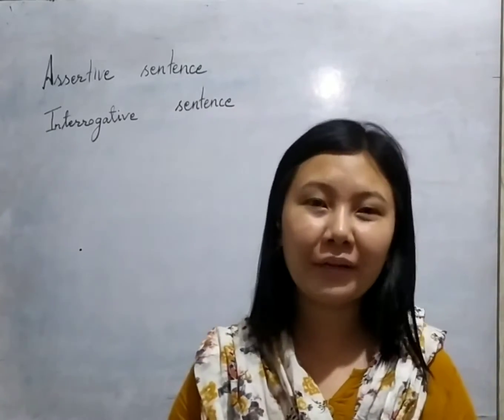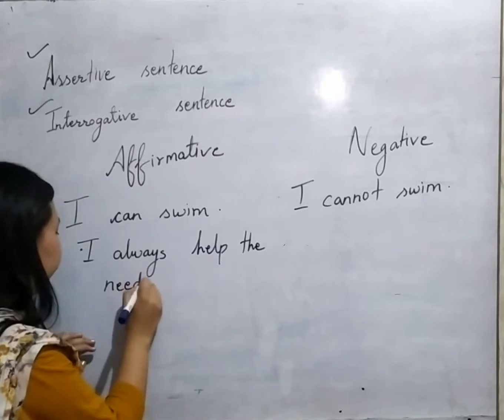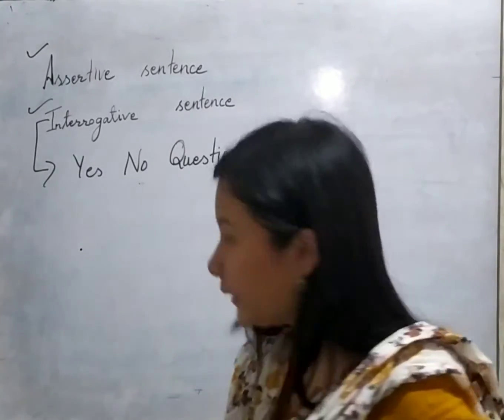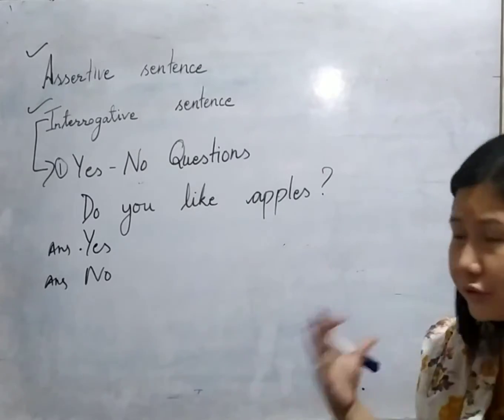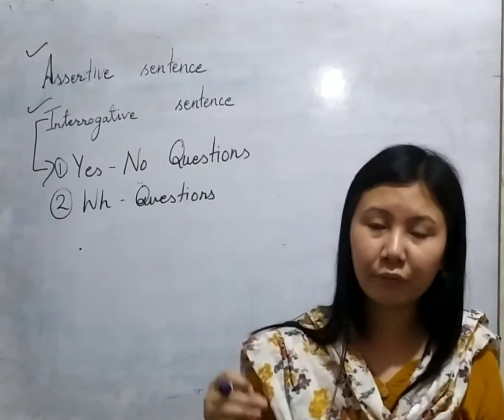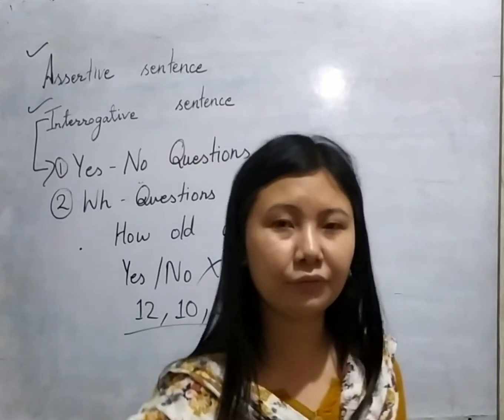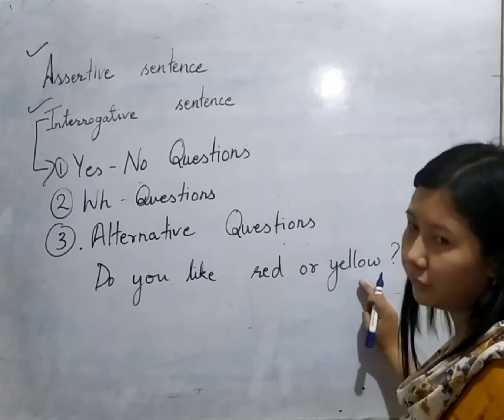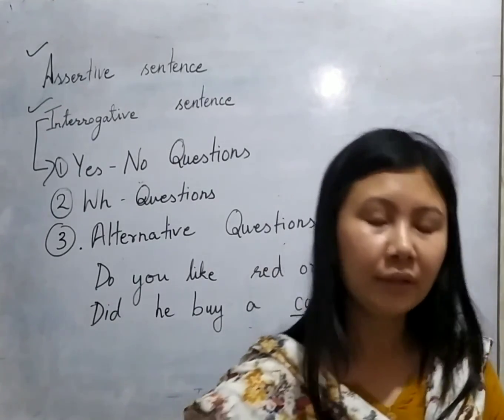Ch 1 Types of Assertive and Interrogative sentences. Class VI Part 2